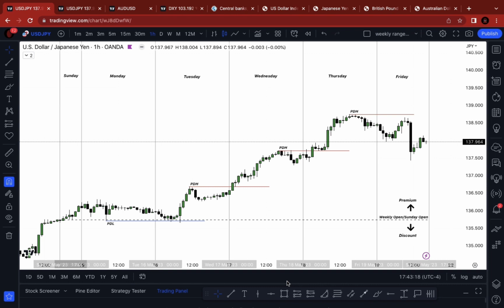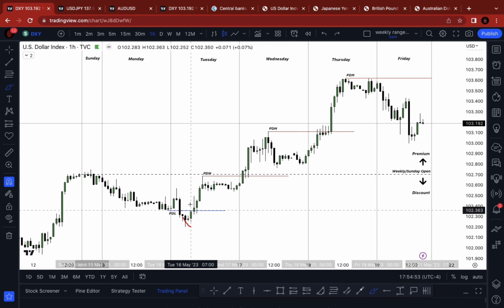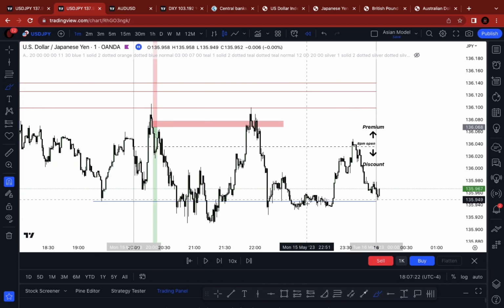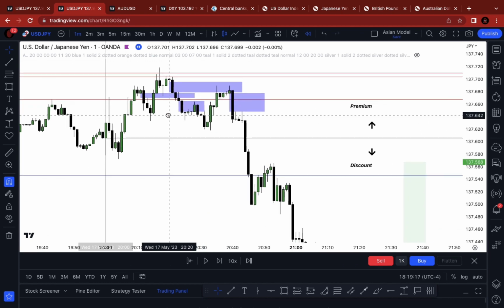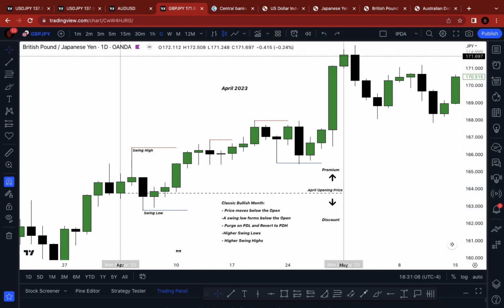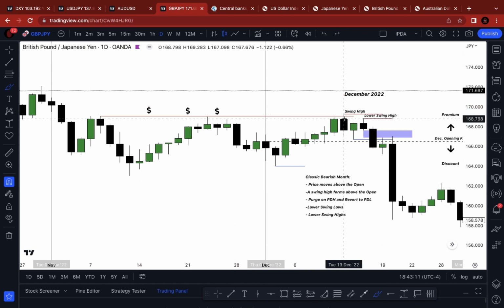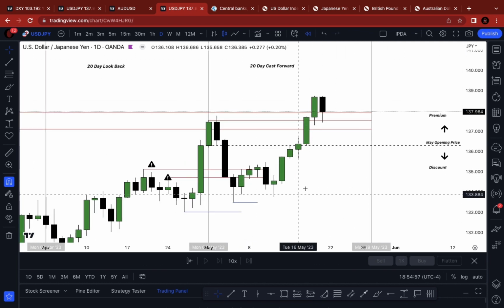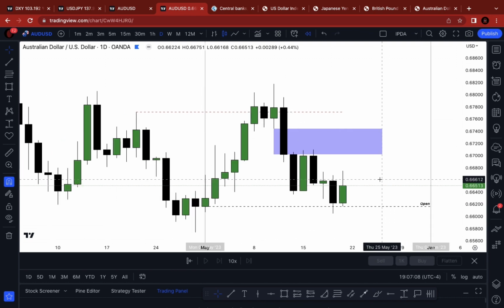Forex Fridays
Hello Traders! Topic covered weekly range, Asian session, Premium vs Discout, Bullish month vs Bearish month.